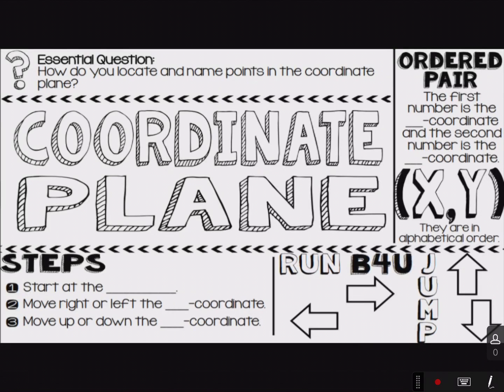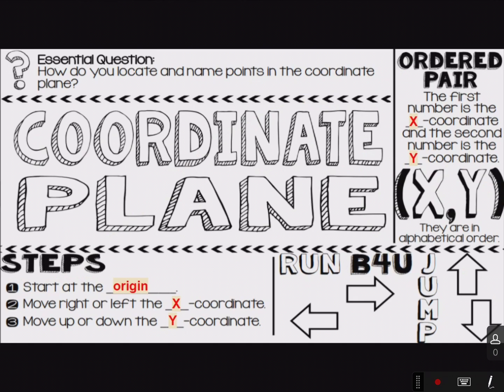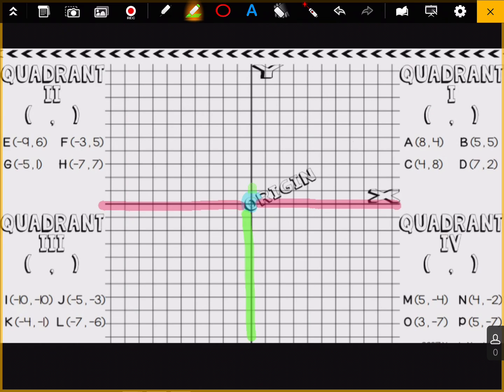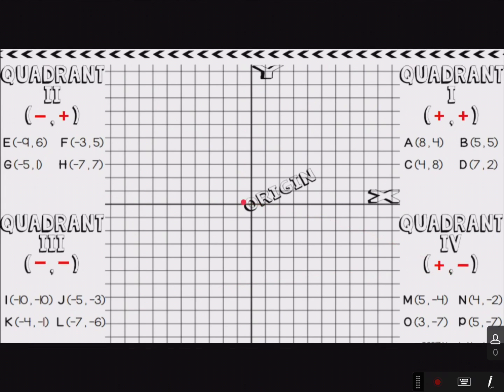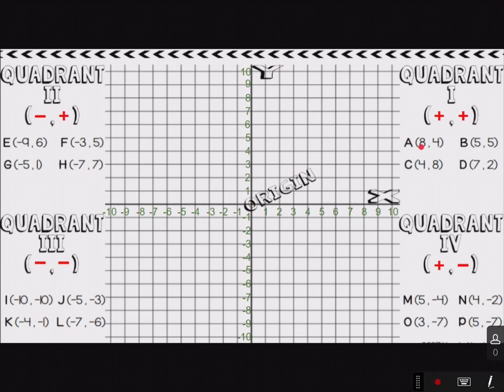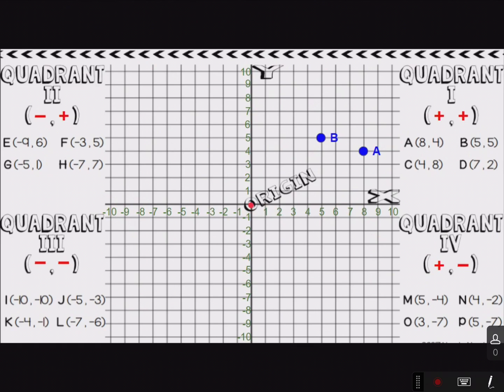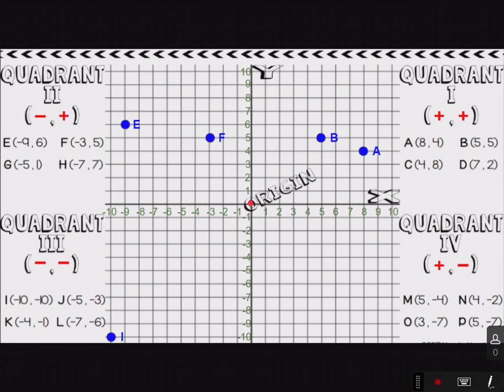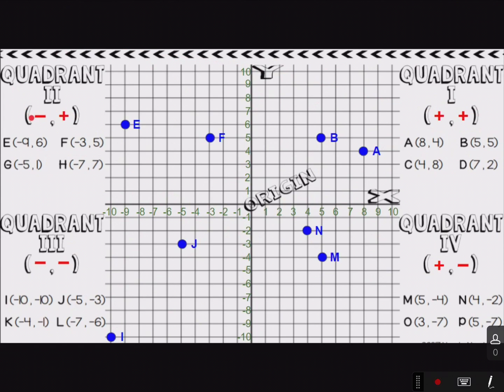Coordinate Plane Notes